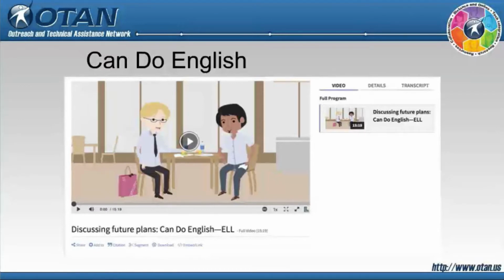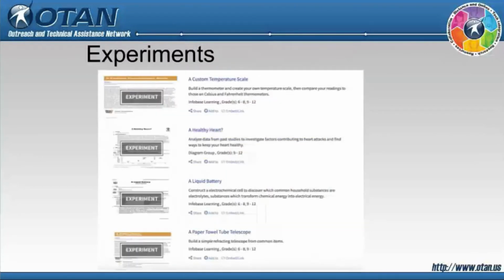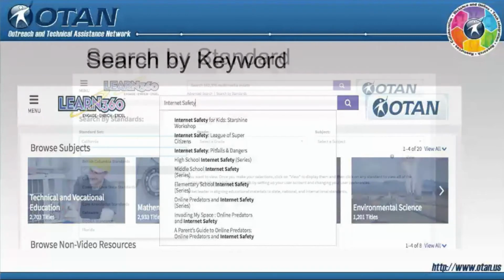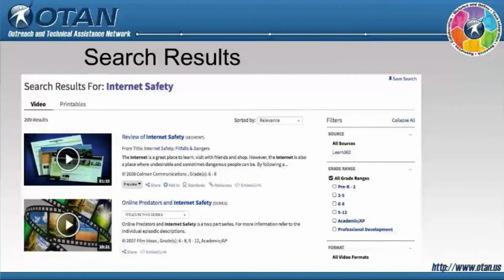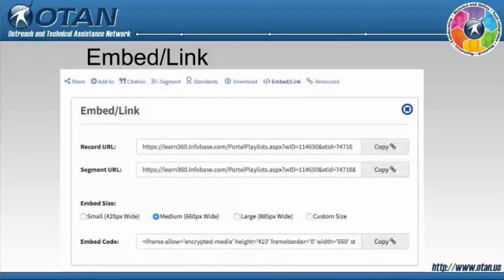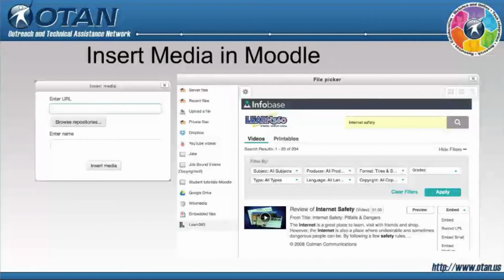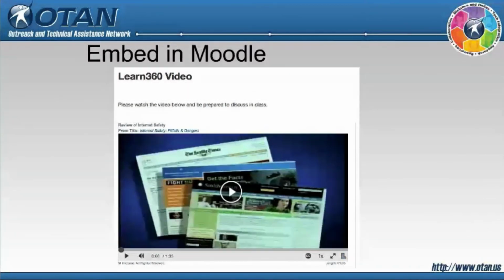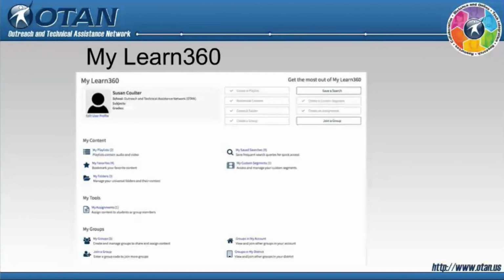OTAN Tech Talk - Learn360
Learn360 offers more than 160,000 videos, interactives, and maps to enhance your lessons. Teachers working at WIOA funded agencies can get their own FREE account through OTAN. Learn360 resources can be used in your classroom, and linked, downloaded or embedded in Google Classroom, Moodle or on your class Website.